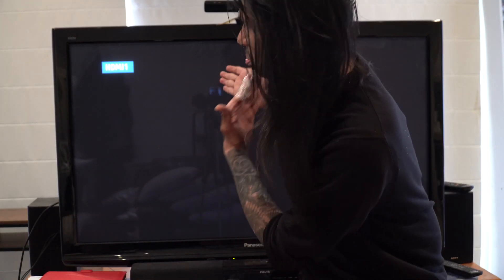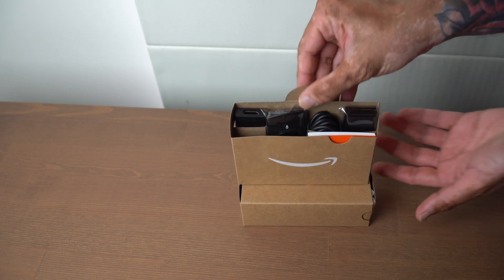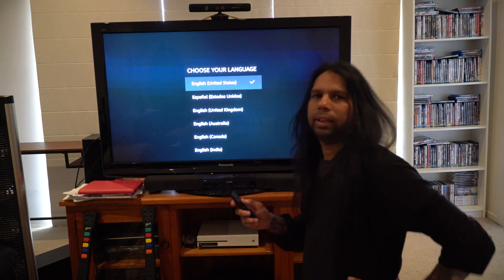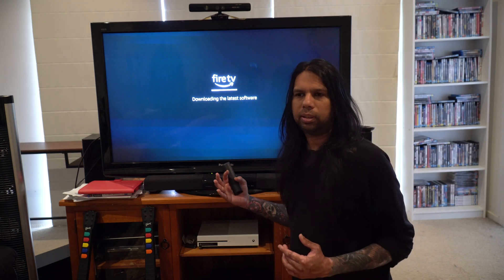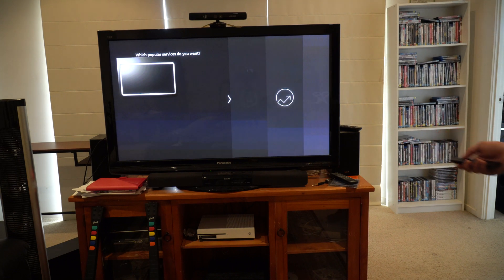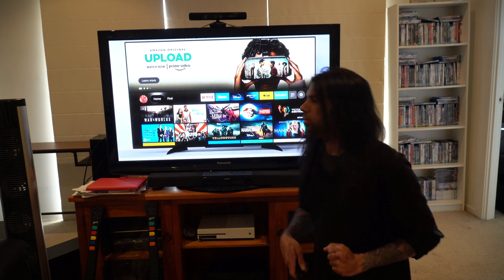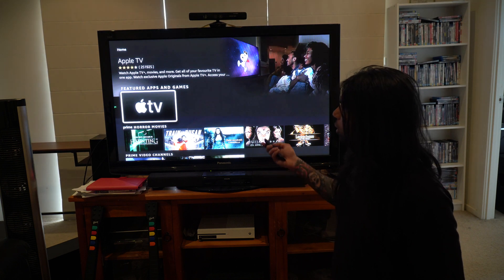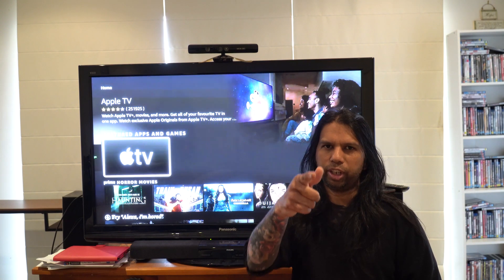turning dumb TV into a smart one with Amazon Fire TV lite